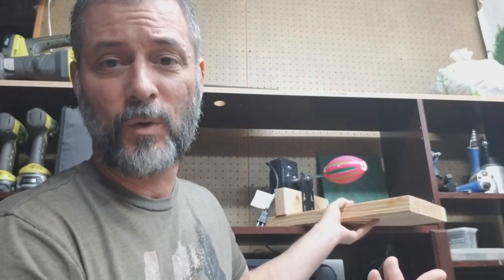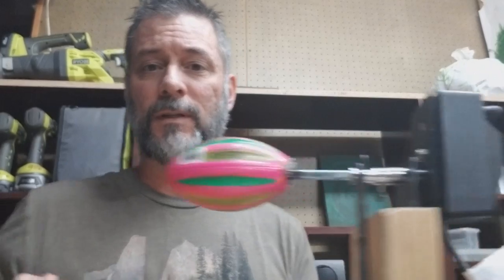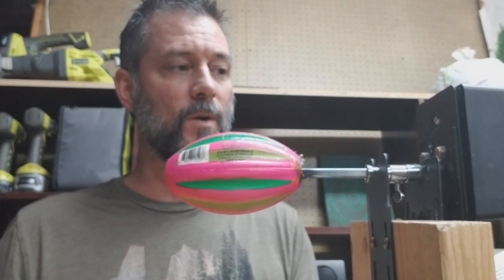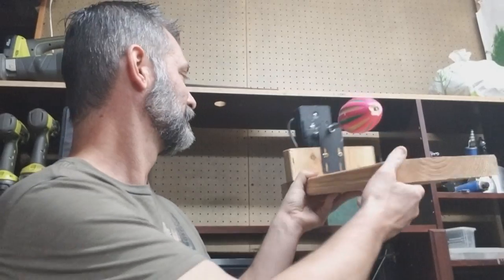How To Single Cup Tumbler Rotisserie Turner High Detail!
Ok, you asked for it.  A highly detailed "how-to" for a single cup/tumbler rotisserie turner from Featherbear Designs.  Thank you all for your love and support and kind words.  Good luck all!!!